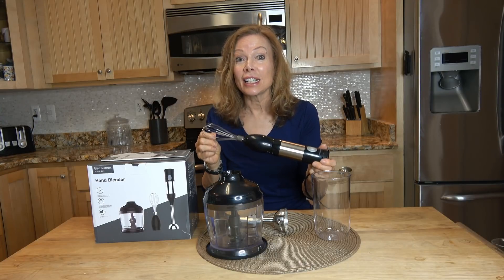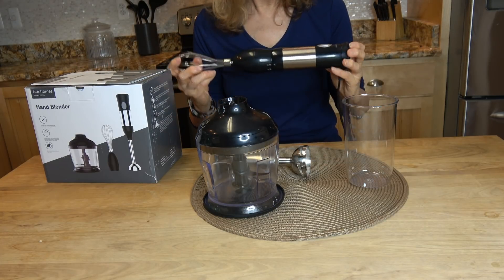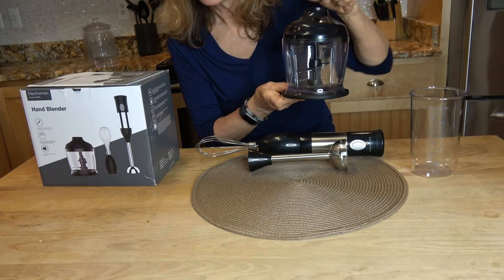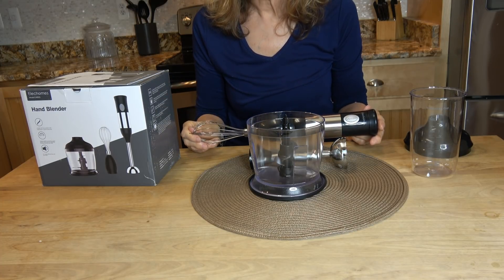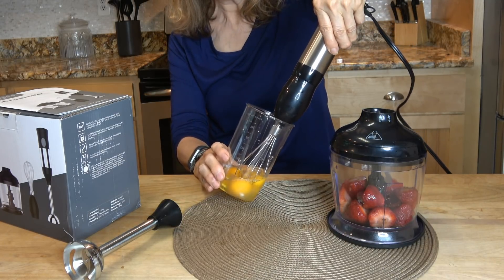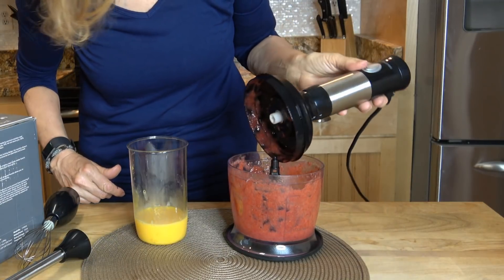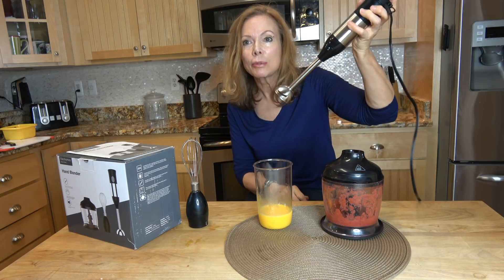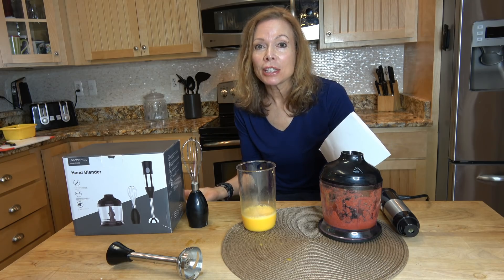ELECHOMES IMMERSION BLENDER 🍀4 in 1 Hand Blender - (Chop, Puree) Review- 👈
IMMERSION HAND BLENDER - 4 IN 1 ELECHOMES ADJUSTABLE SPEED FOOD CHOPPER, EGG WHISK, CHOP & PUREE - REVIEW BY A FIRST-TIME IMMERSION BLENDER USER!

We can be reached via email at . We are a participant in the Amazon Services LLC Associates Program, an affiliate advertising program designed to provide a means for us to earn fees by linking to Amazon.com and affiliated sites
Outro - Josh Woodward "Little Tomcat"